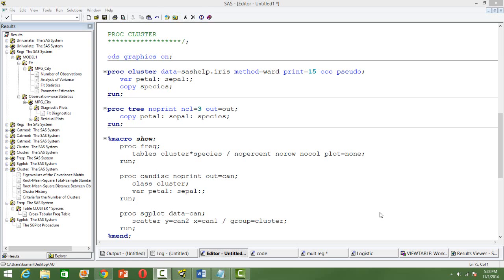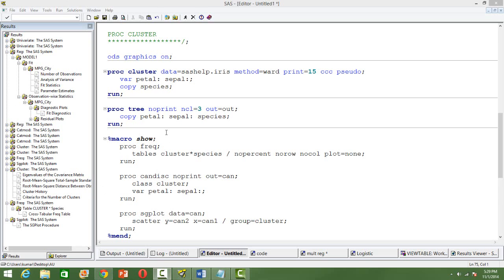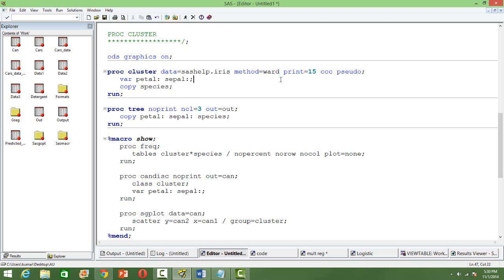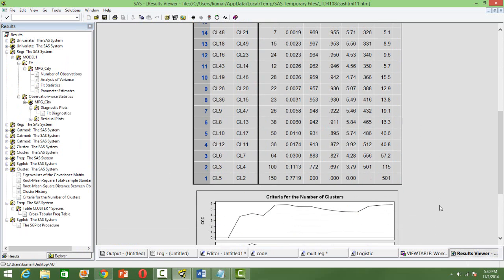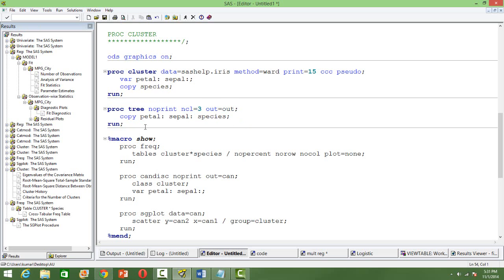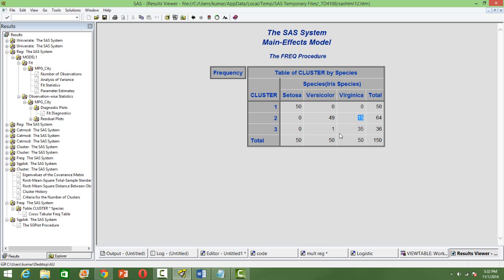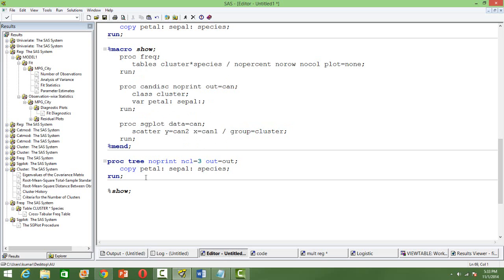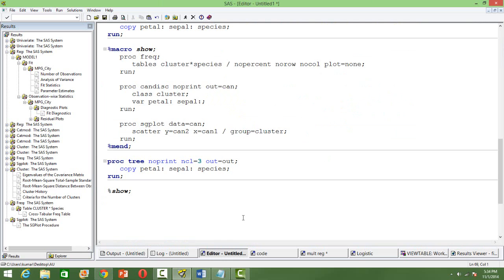Cluster Analysis in SAS using PROC CLUSTER | Data Science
In this video you will learn how to perform cluster analysis using Proc Cluster in SAS. Cluster Analysis is a unsupervised Learning Model used for many statistical modelling purpose.